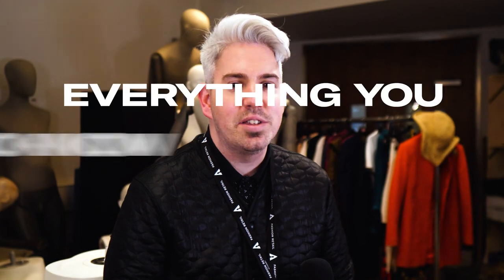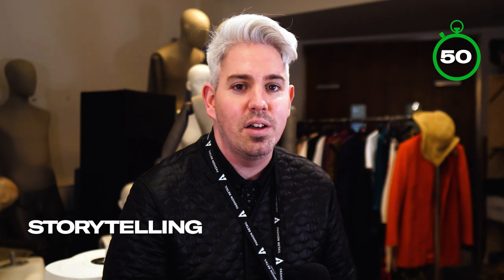OUR TUTOR SUMMARISED OUR VISUAL MERCHANDISING COURSE IN 60 SECONDS...